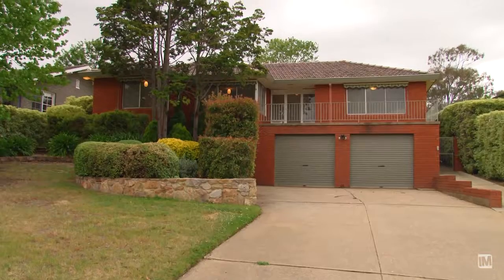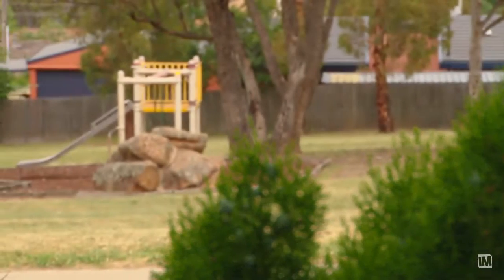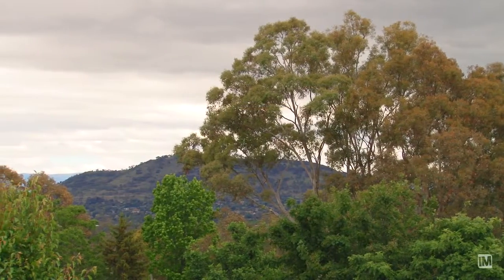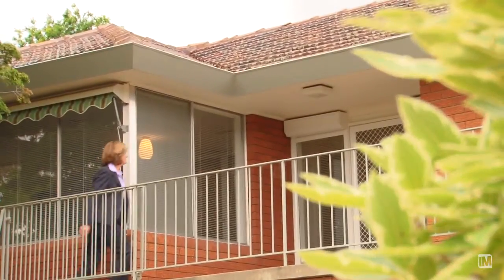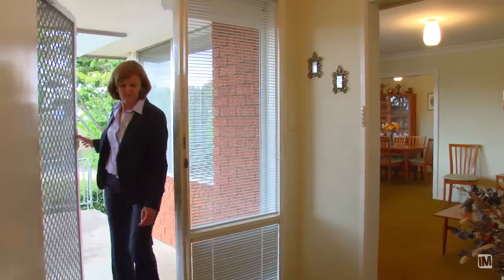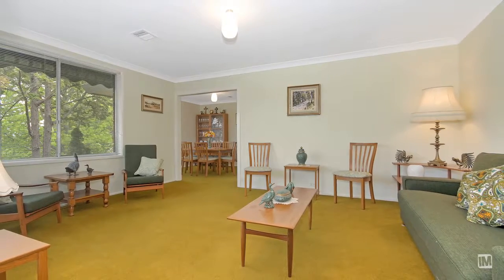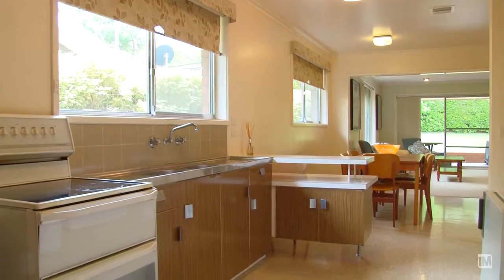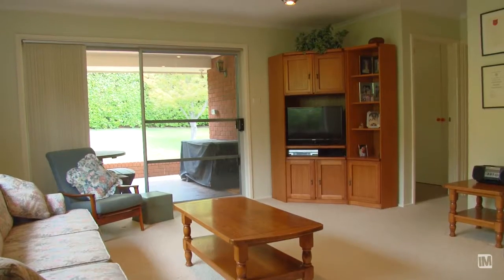29 Curlewis Cres - Philip Kouvelis Real Estate